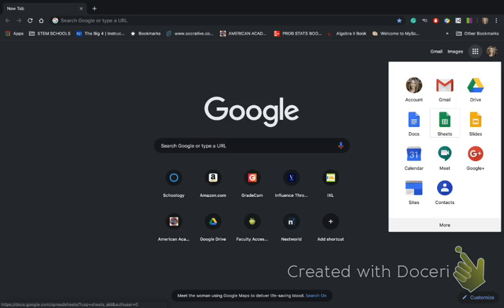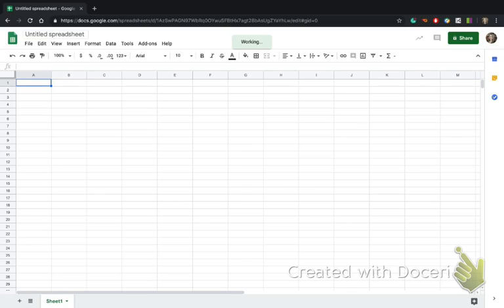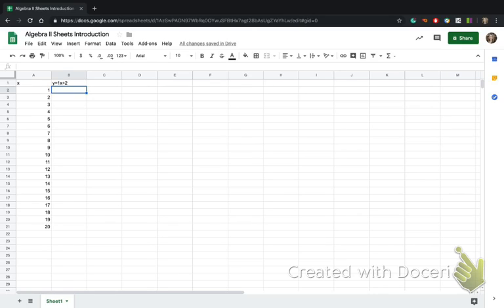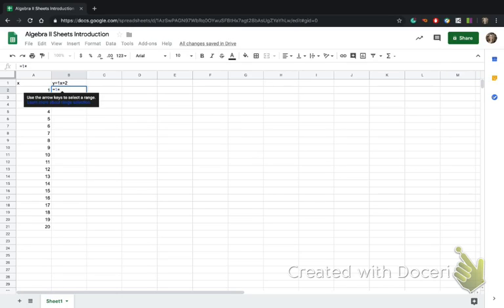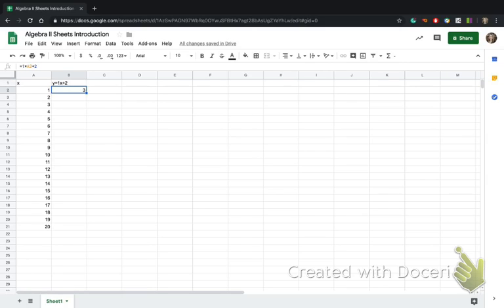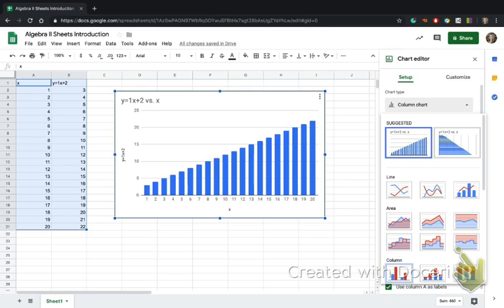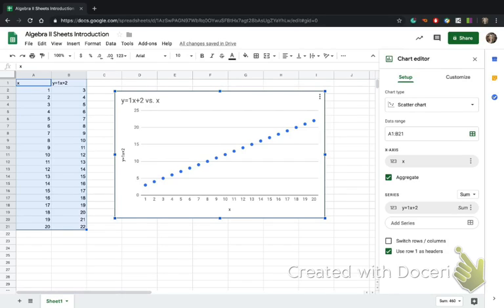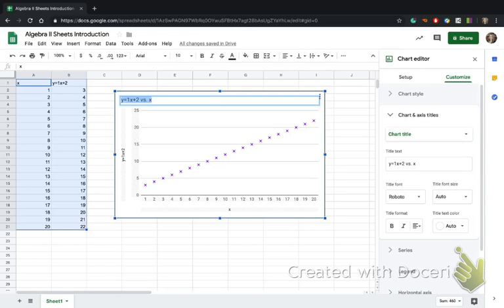Algebra II 2.2a Spreadsheet Introduction Tutorial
Algebra II 2.2a Spreadsheet Introduction Tutorial (quick how-to Guide for the first example).